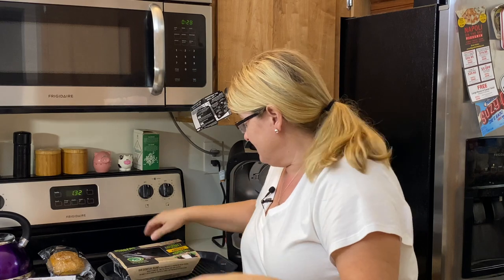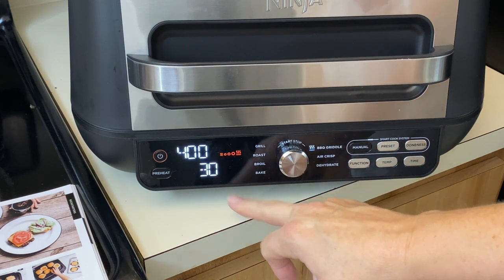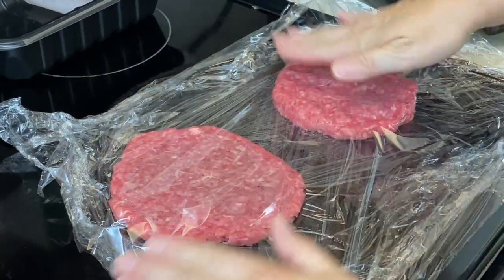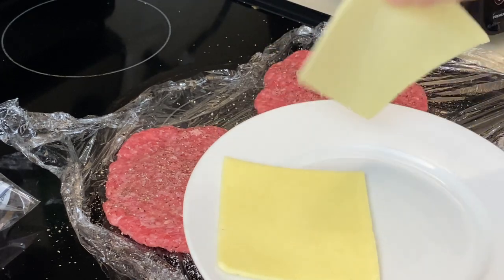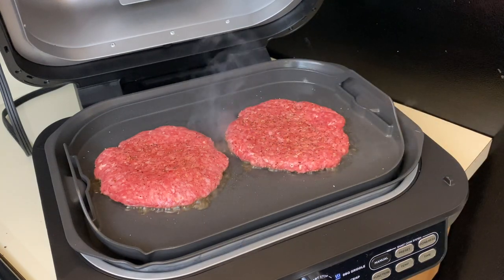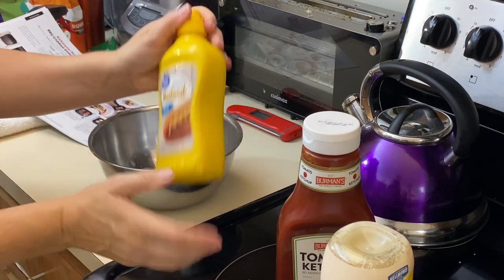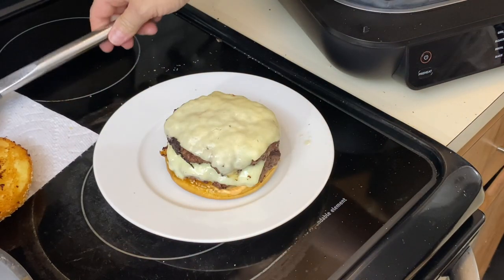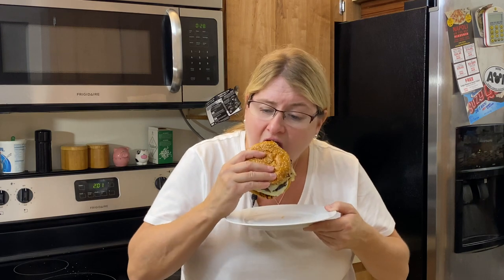*NEW* NINJA FOODI Smart XL Pro Grill and Griddle - SMASHBURGERS! Tested Walburgers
Giving Walburgers a try-they were on sale :). Still enjoying this Grill very much.
tay tuned for more vids using this appliance!
Promote Pressure Crisp out on social media!  Thanks!

Check out Pressure Crisps store on Amazon###

Jamaican Choice Chicken Seasoning .

Let's socialize and share some recipes!

***Snail Mail-To send me stuff***
Lisa Schumaker